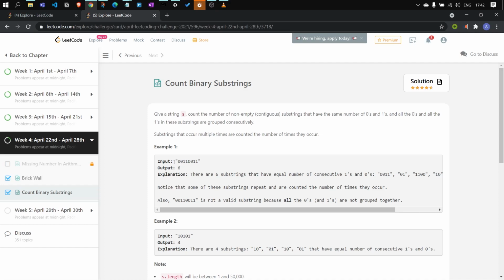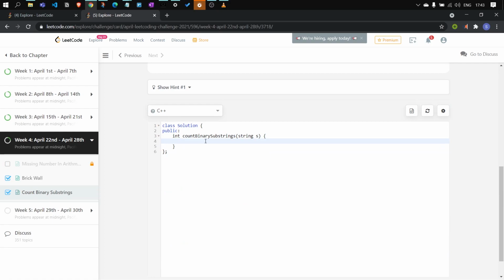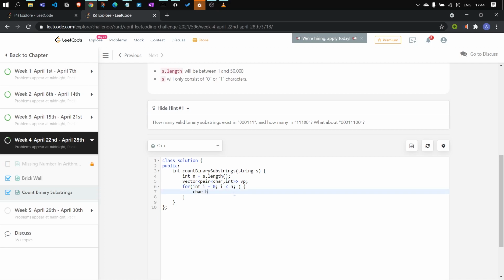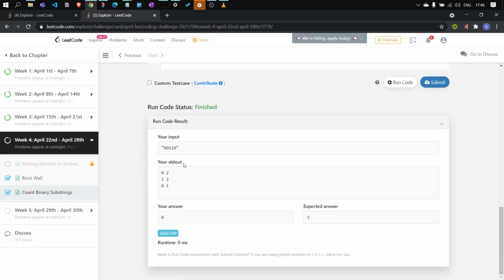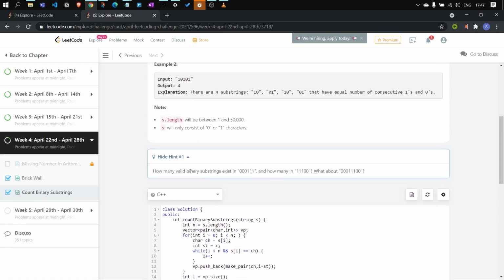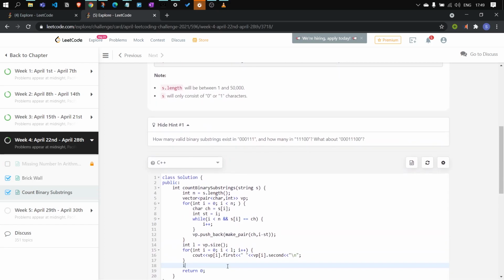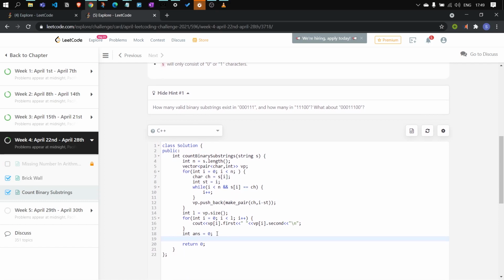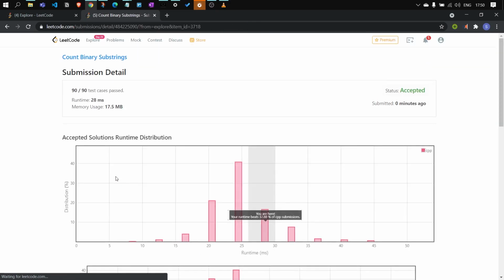LeetCode April Challenge | DAY 23 | 696. Count Binary Substrings | C++ | (ENGLISH) | BASIC BOSS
You can ask me any coding related question by posting link to the question in the comment box.

HAPPY CODING!!!